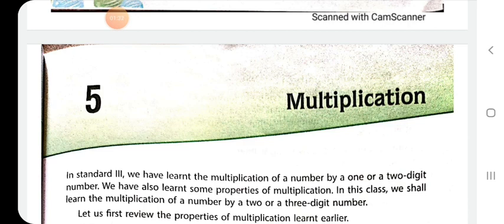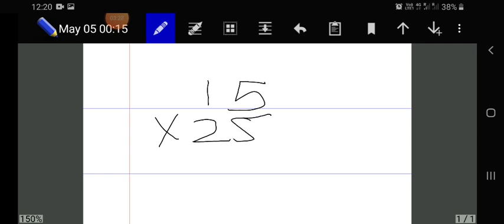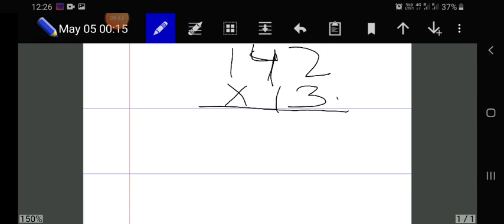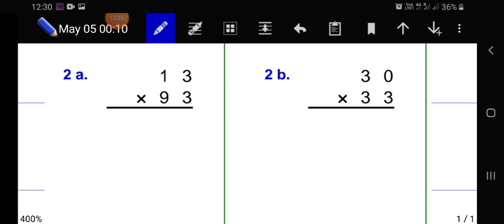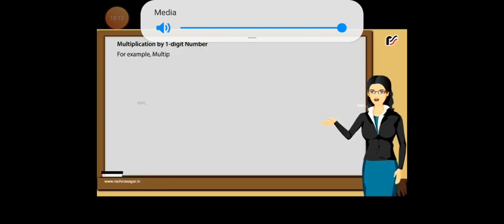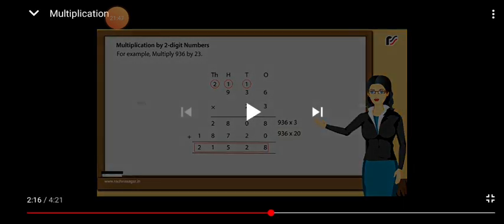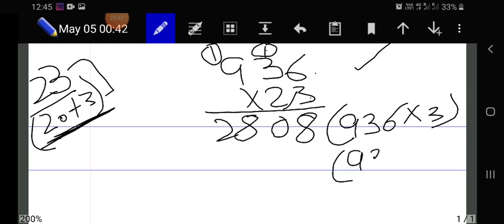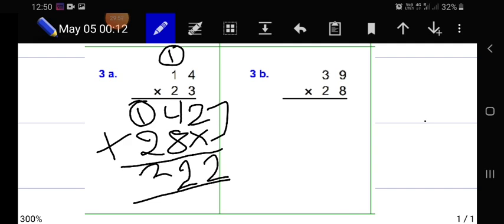Class IV Mathematics 7 05 2020 by Ms Anchal Singh